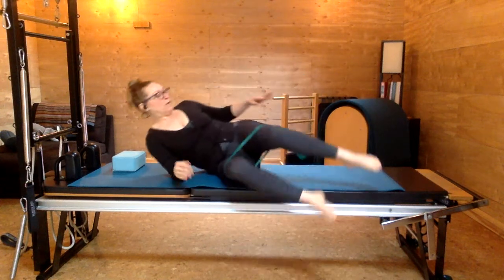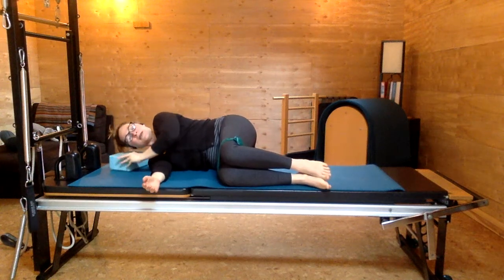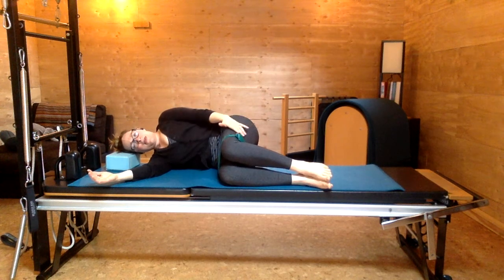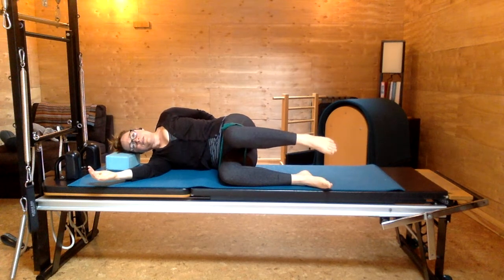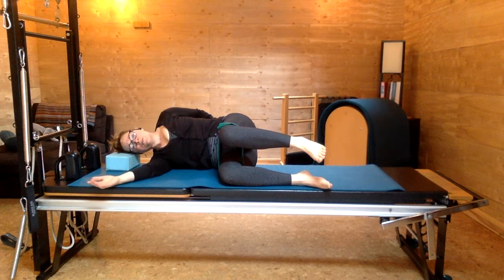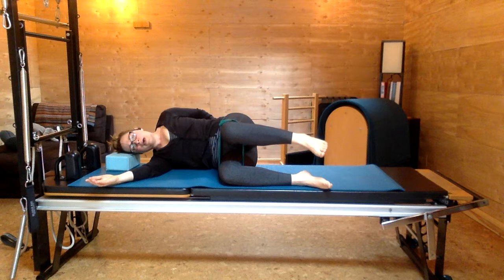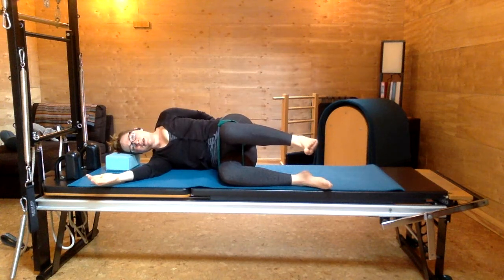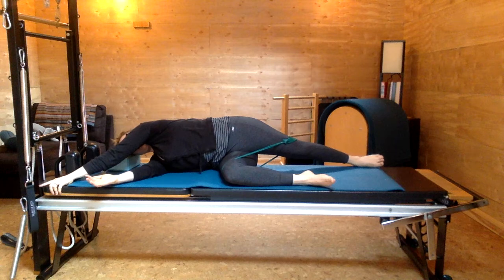Hip Reset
Hip roll out FIRST! Then follow up with Hip Reset